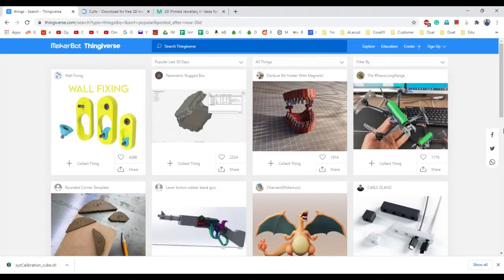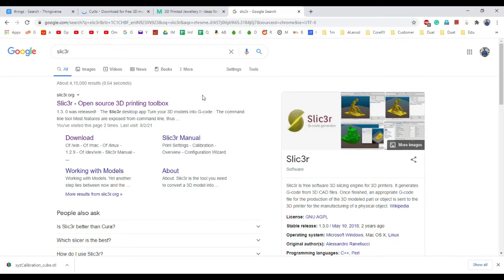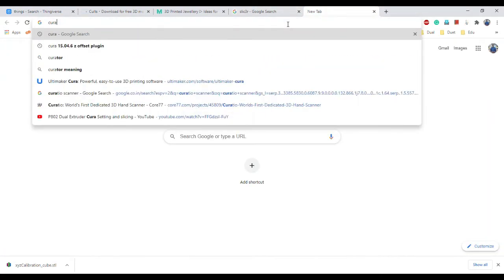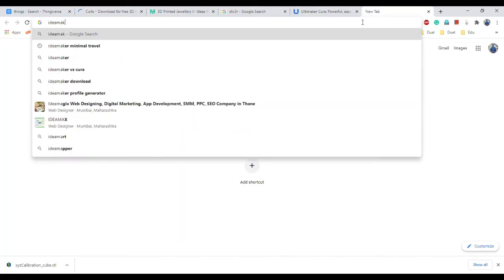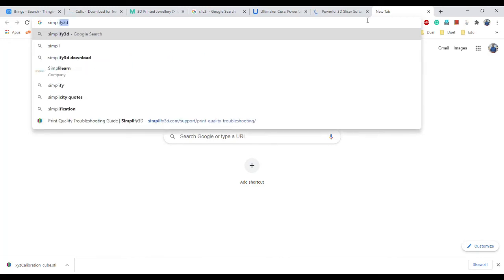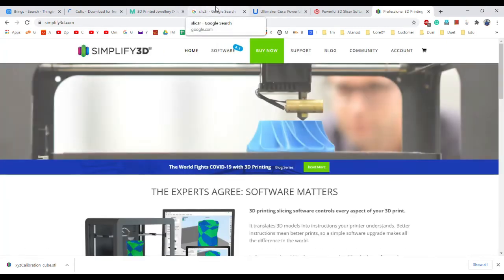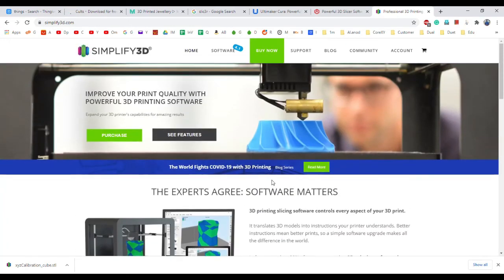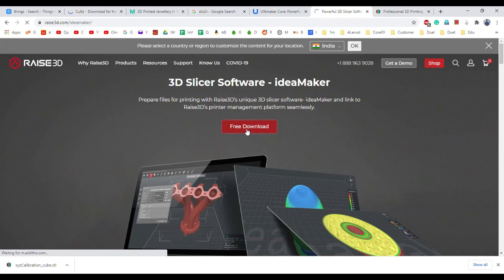Introduction to different 3D Slicers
This video will give an insight into various slicers which are used for 3D Printing.
Some free slicers are available and some are paid.